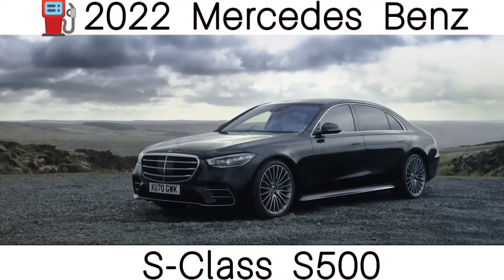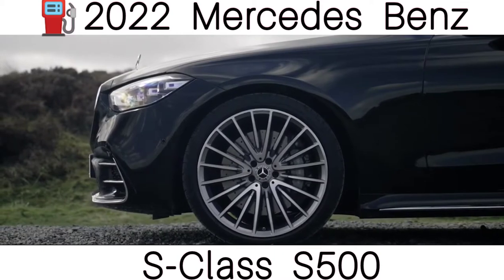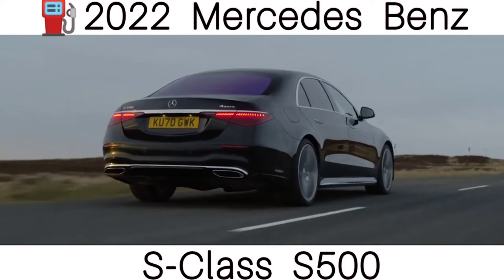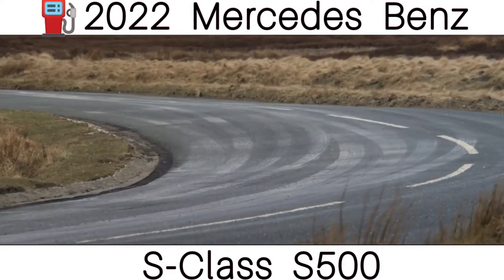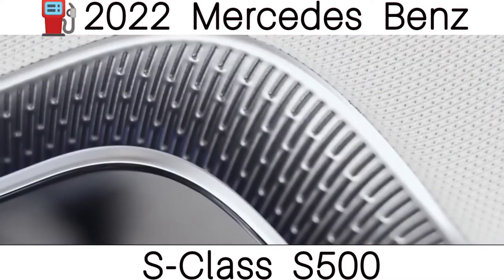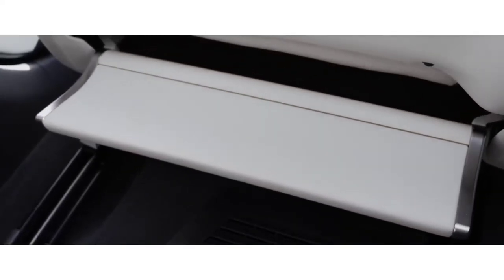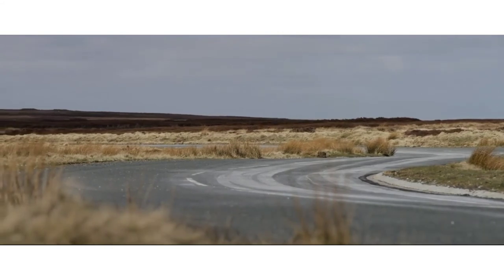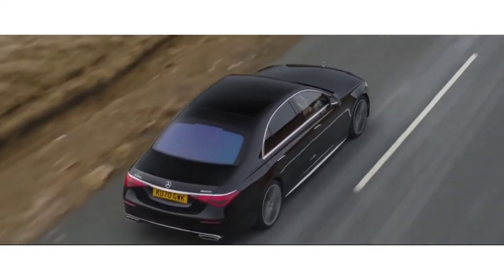⛽2022 Mercedes S-Class S500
The new Mercedes-Benz S-Class, tested here in the UK for the first time, is a hugely complex piece of machinery from an interior technological standpoint.  More so than from a conventional automotive engineering standpoint, at least in this S500 form. Heavily electrified versions of the S-Class will follow but the S500 has a conventional 3.0-litre turbocharged in-line six-cylinder petrol engine, driving through a nine-speed automatic gearbox to, in this 4Matic variant, all four wheels. It makes 430bhp and 389lb ft. A very mild-hybrid 48V starter-generator aside, it’s conventional tech. You’ll still be able to get a diesel, too, which will do the meat of S-Class sales in the UK.